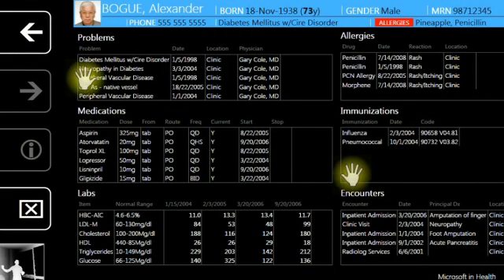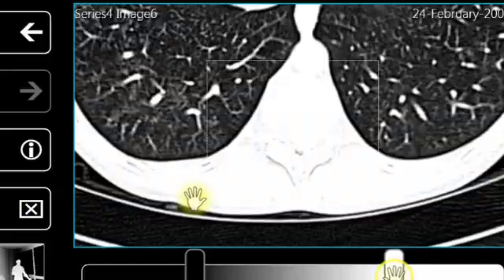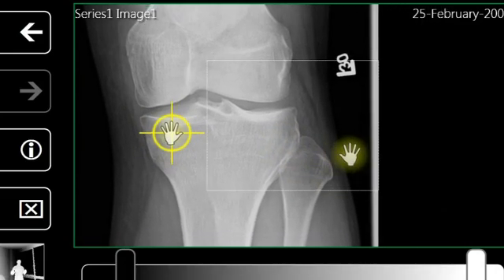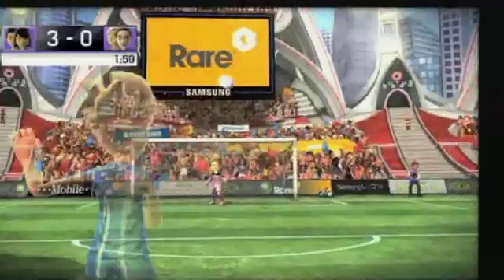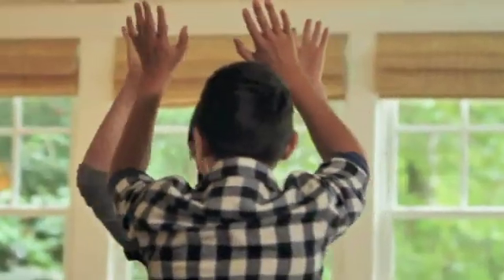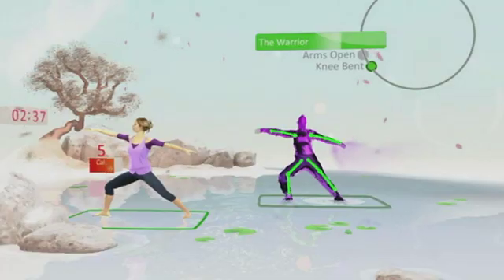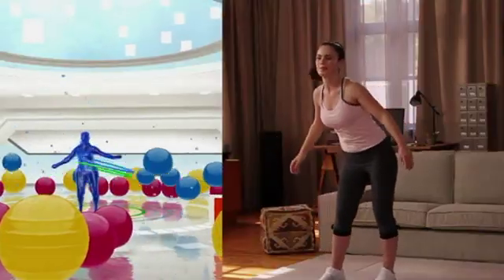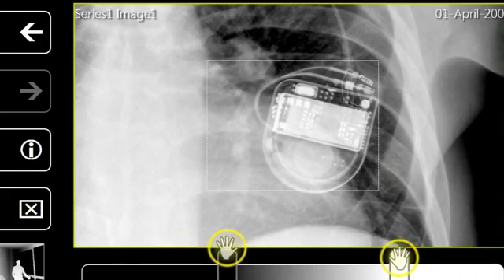"Kinecting" Health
In this edition of Microsoft Health Tech Today we explore the many ways Xbox Kinect may intersect with health and healthcare.  Find out what is happening right now and see the many applications of this technology for the future.  Our special guest is Jim Karkanias, senior director, applied research technology for Microsoft's Health Solutions Group.